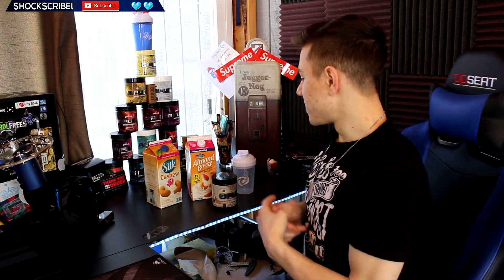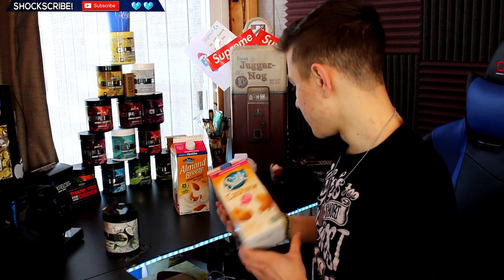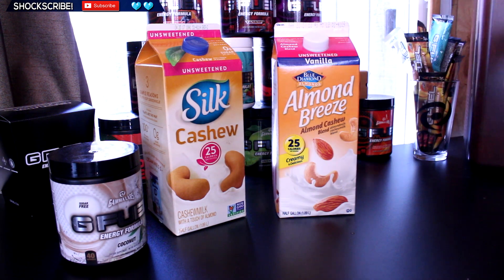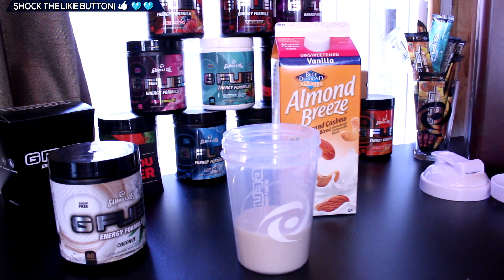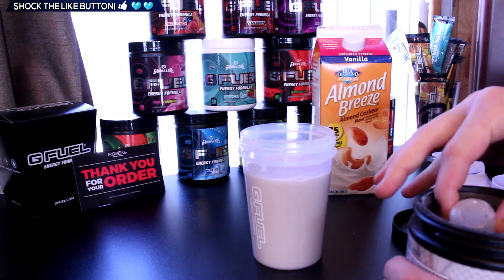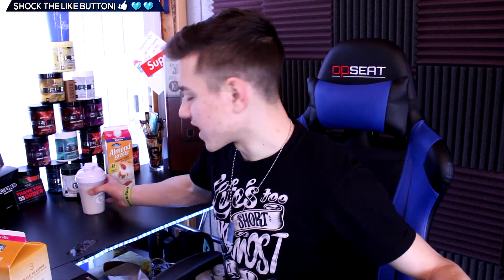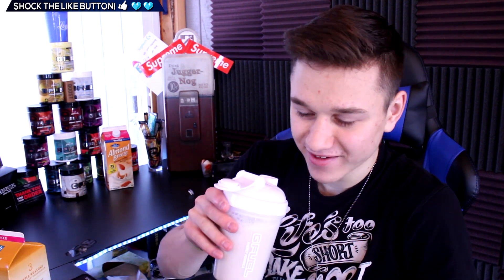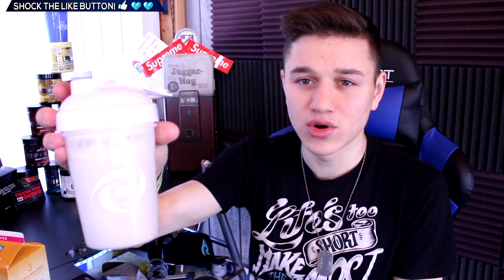COCONUT G-FUEL + MILK!? - BEST MIX EVER OR WORST MIX EVER?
▶ Music
• Intro  -
• Outro -

ElectricShock (Reid)
05850
United States

- ElectricShock!